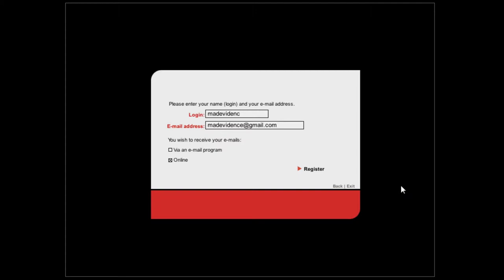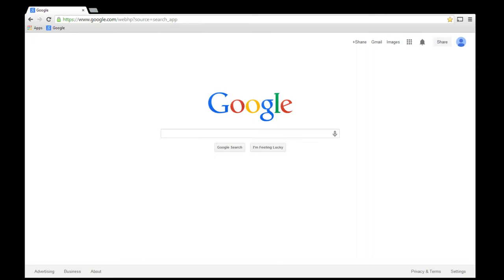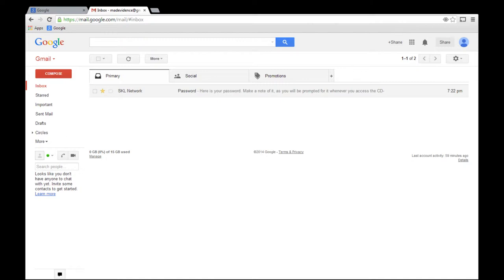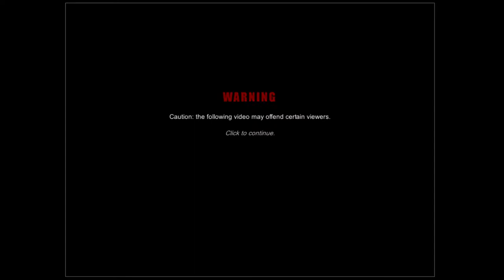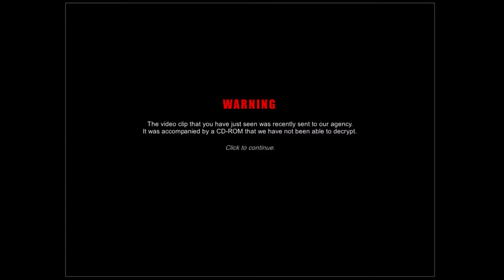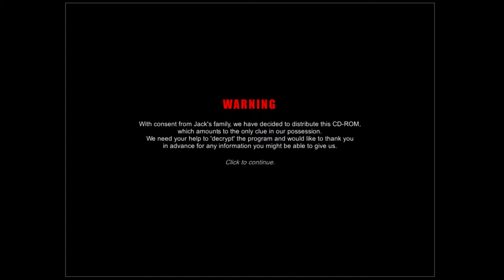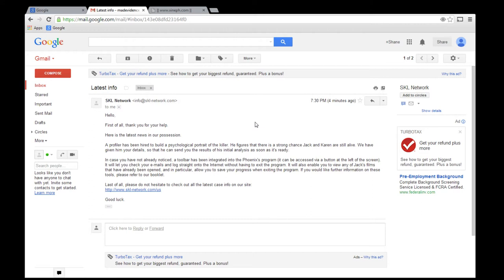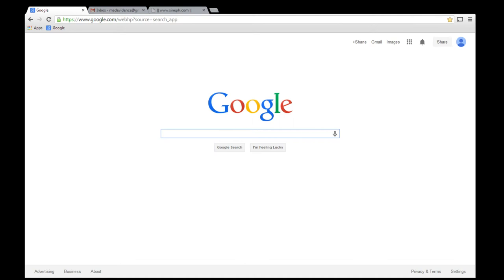Let's Play Missing Since January - Part 1 - Intro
It's a Let's Play! Part 1 takes us through the introductory sequences.

Watch in full screen HD if you can.